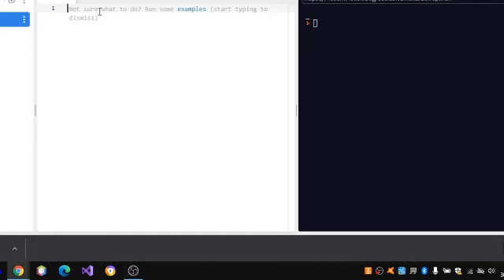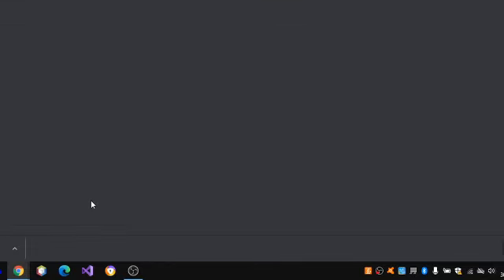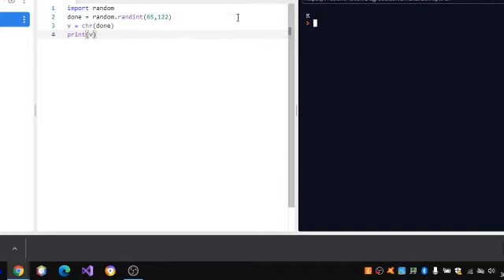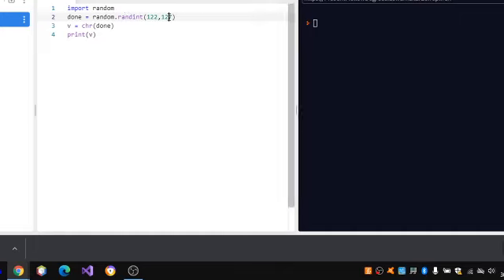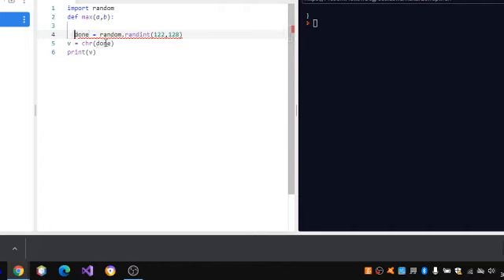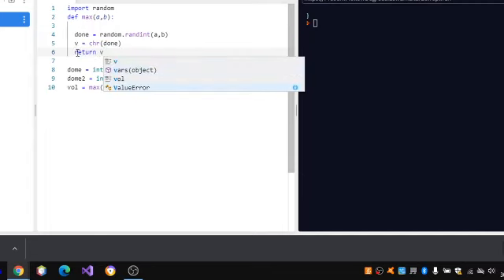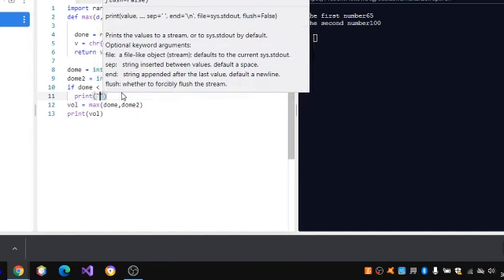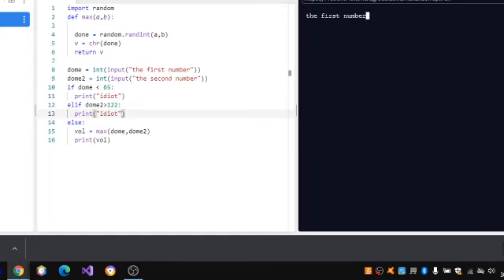How to make a random character generator in python!